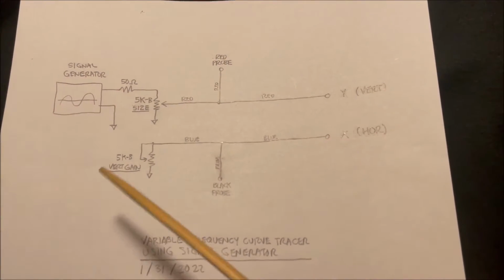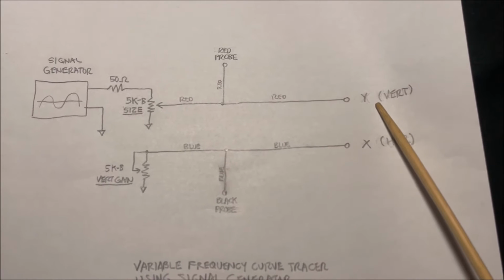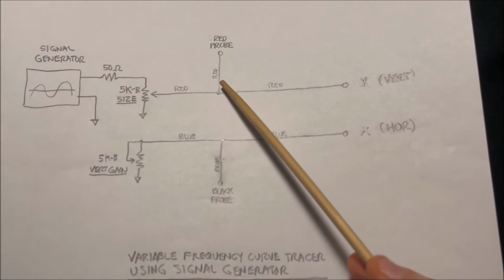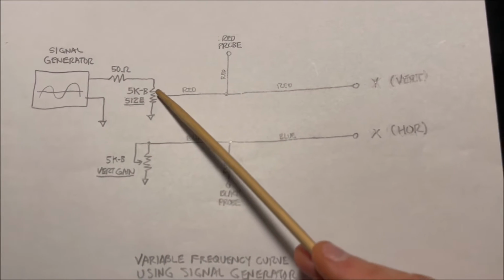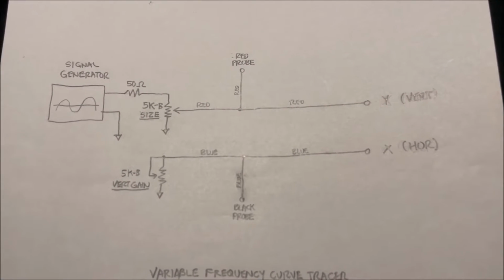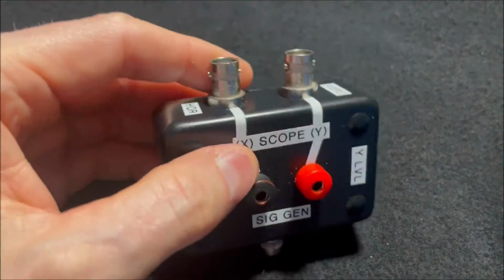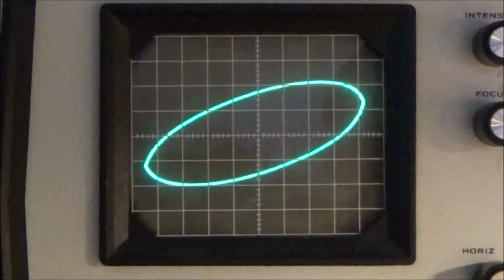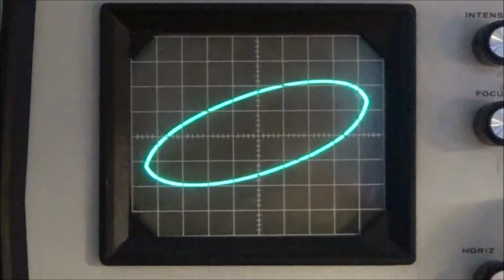Wah Pedal Inductor Study via More Versatile Curve Tracer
In my first video linked below, entitled "Looking At Wah Pedal Inductors with a DIY Curve Tracer",  there were some interesting findings but I was limited to a fixed frequency of 60 Hz with the traditional AC line voltage curve tracer that I recently made. With my new DIY signal generator based oscilloscope curve tracer, I can adjust the frequency of the sine wave across the DUT (Device Under Test) to virtually anything I want, so it makes it much more useful in this context. Once again some more interesting findings!